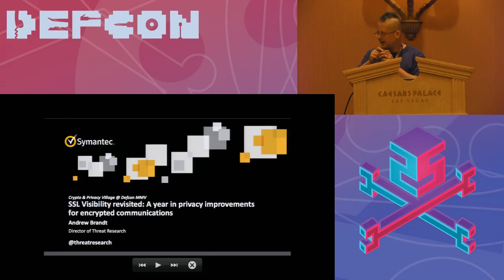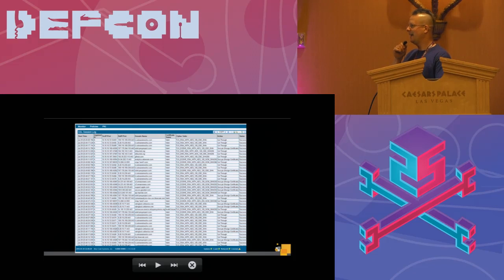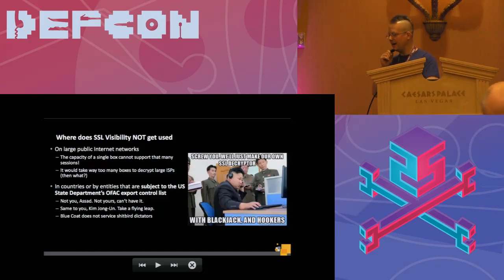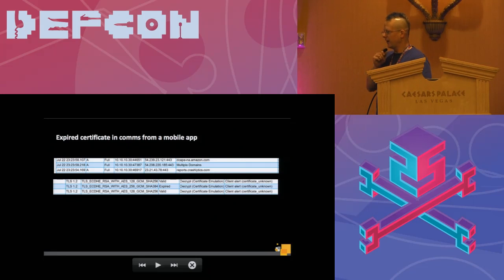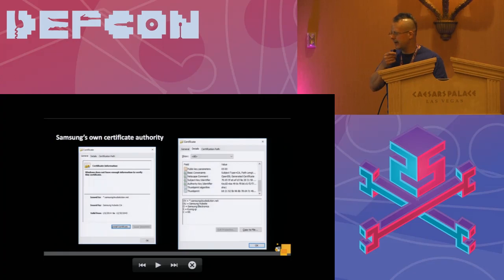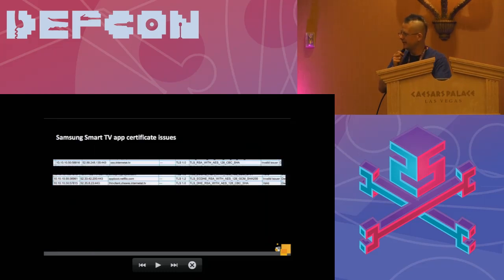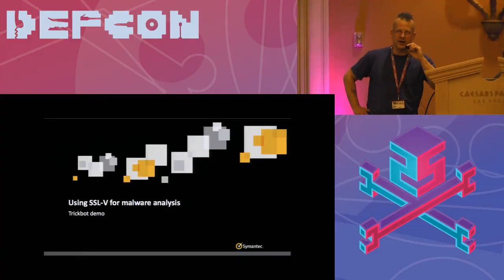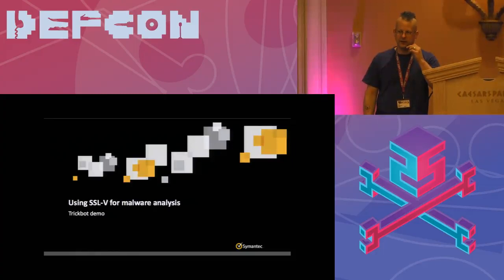DEF CON 25 Crypto and Privacy Village - Andrew Brandt - SSL Visibility Revisted: A Year In Privacy I